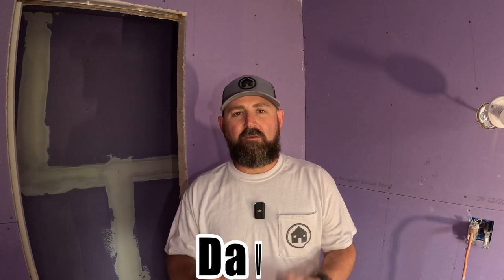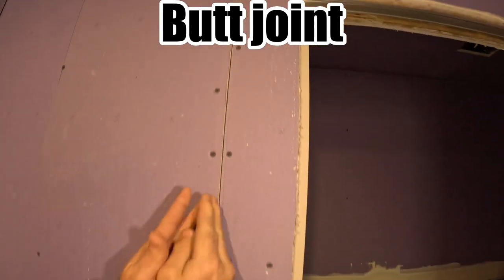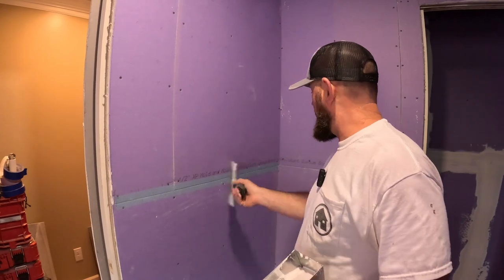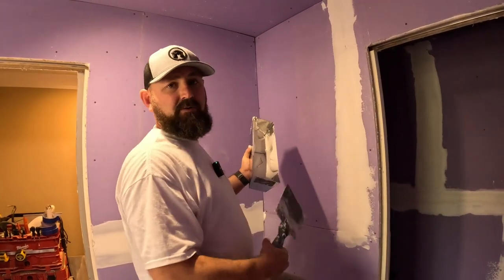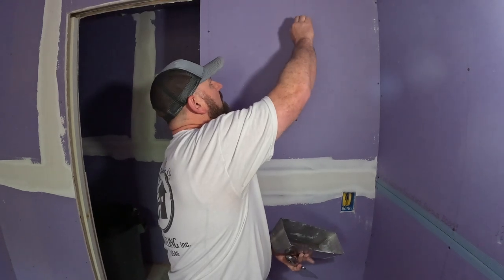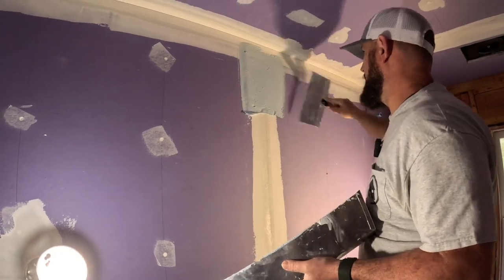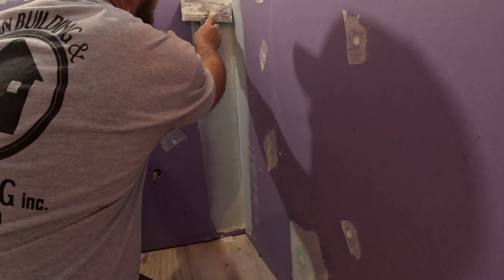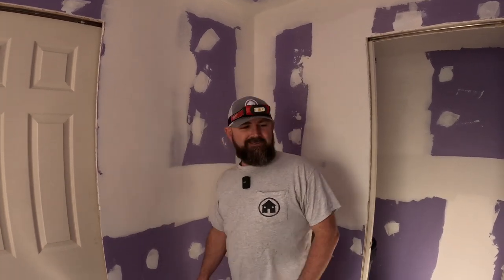Drywalling Basics: Beginners Guide to Successful Walls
Really useful video that takes you step by step on how to finish drywall joints from beginning to end. This video will show you some great tips & tricks of what to do and not to do. Products used listed below that you can buy in store at homedepot

3" corner roller & applicator

Straight Flex inside/outside corner tape

Fiba Tape fiberglass joint tape for bed joints

Fiba Fuse ultra thin fiberglass tape for butt joints